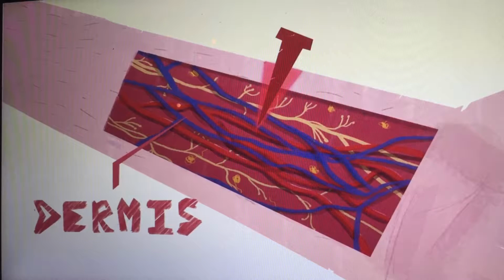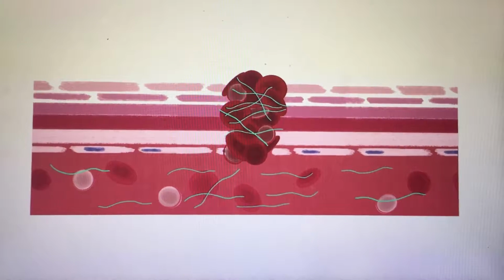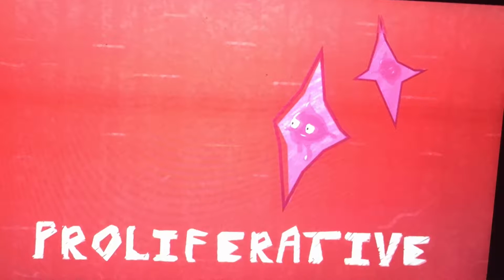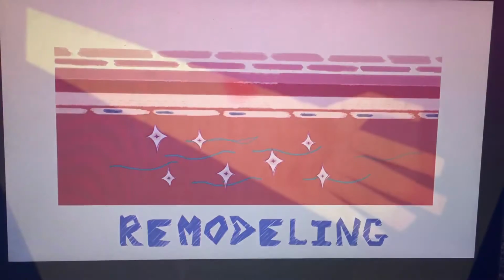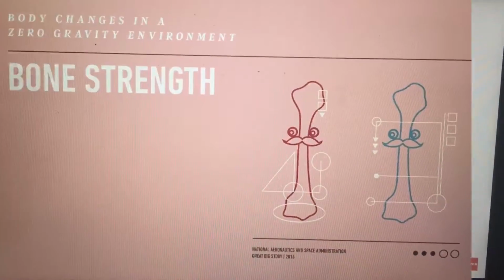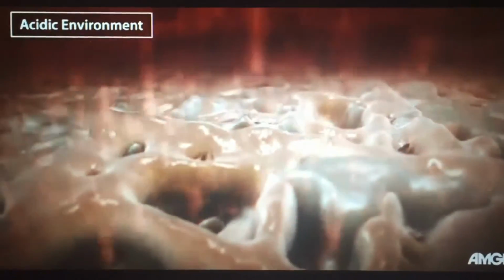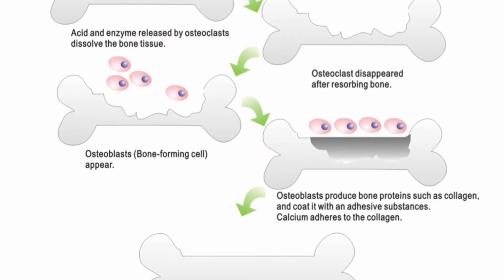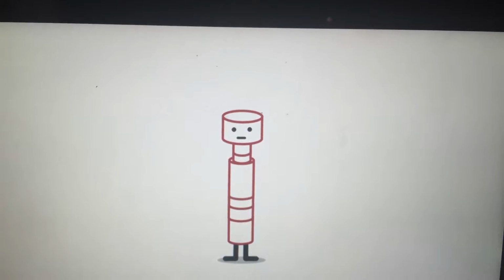The Martian HBS PROJECT